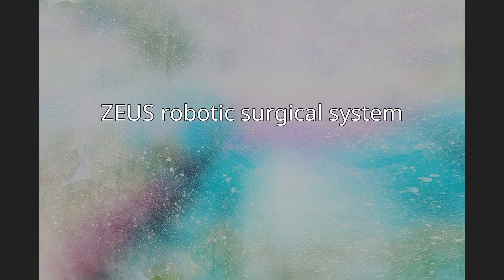ZEUS robotic surgical system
The ZEUS Robotic Surgical System (ZRSS) was a medical robot designed to assist in surgery, originally produced by the American robotics company Computer Motion. Its predecessor, AESOP, was cleared by the Food and Drug Administration in 1994 to assist surgeons in minimally invasive surgery. The ZRSS itself was cleared by the FDA seven years later, in 2001. ZEUS had three robotic arms, which were remotely controlled by the surgeon. The first arm, AESOP (Automated Endoscopic System for Optimal Positioning), was a voice-activated endoscope, allowing the surgeon to see inside the patient's body. The other two robotic arms mimicked the surgeon's movements to make precise incisions and extractions. ZEUS was discontinued in 2003, following the merger of Computer Motion with its rival Intuitive Surgical; the merged company instead developed the Da Vinci Surgical System.